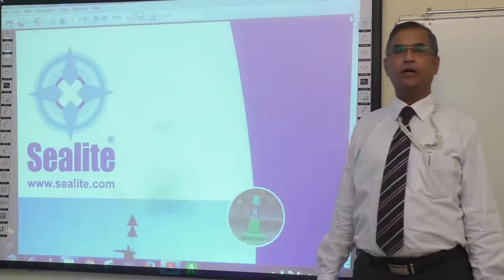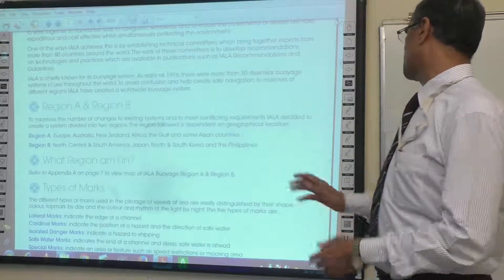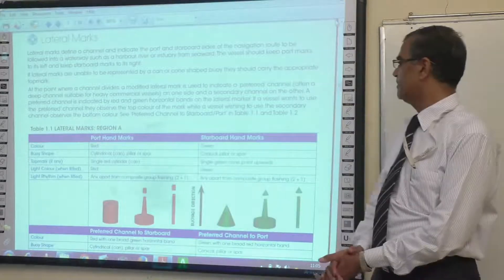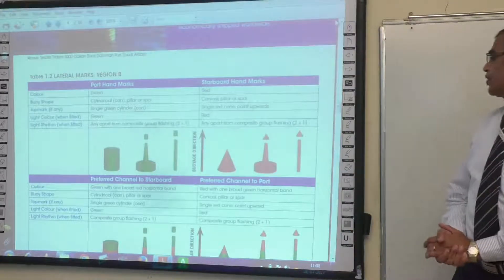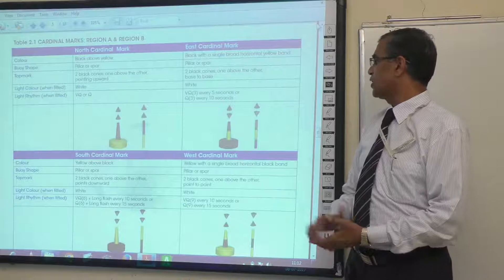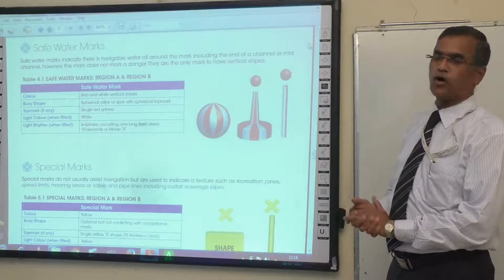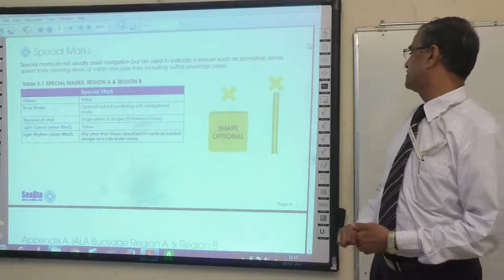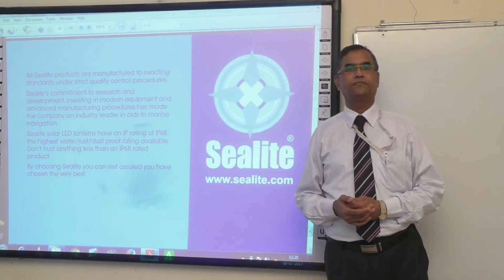Nautical Science - IALA System of Buoyage - Part 1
Lecture by Capt. V. Chandrasekhar, Professor